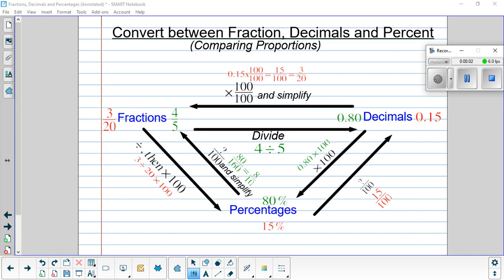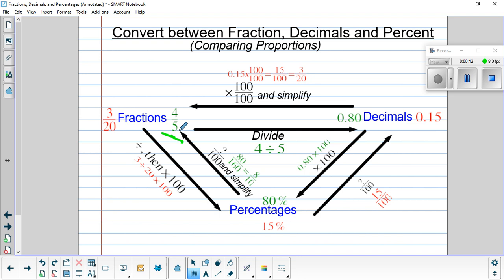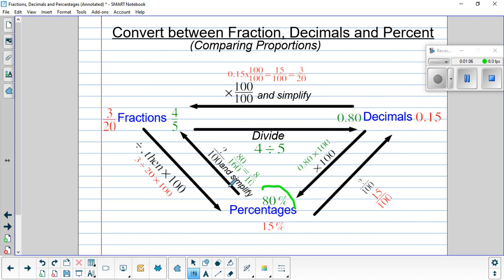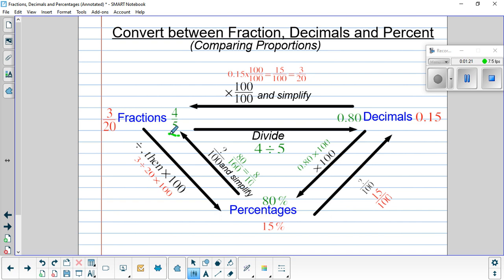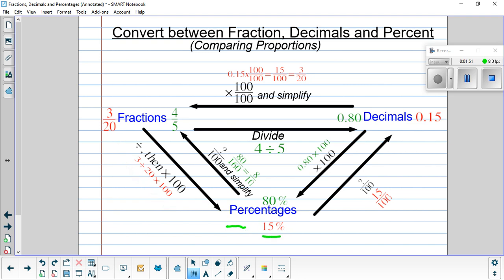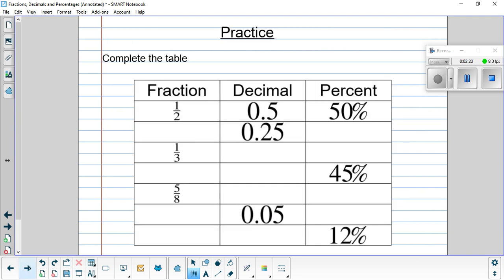114 - Fractions, Decimals & Percentage - FDP Conversion Triangle And Table Problems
A picture to sum up how to convert between the three in any direction, including examples and the method.  Practice problems involve solving non-calculator and representing in all types